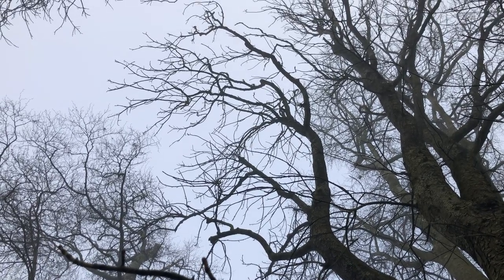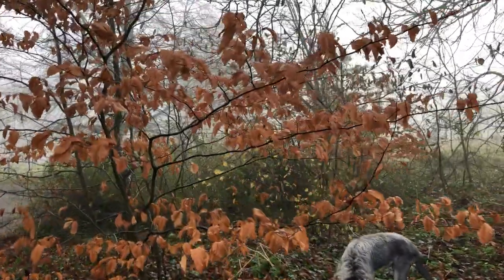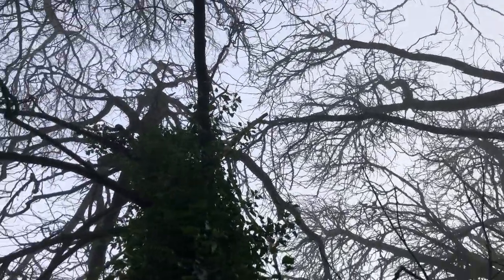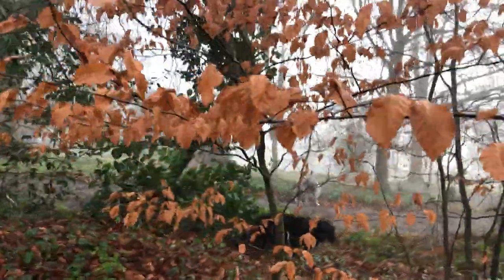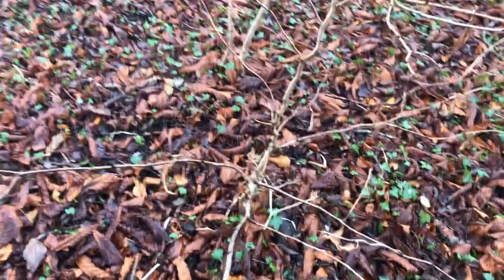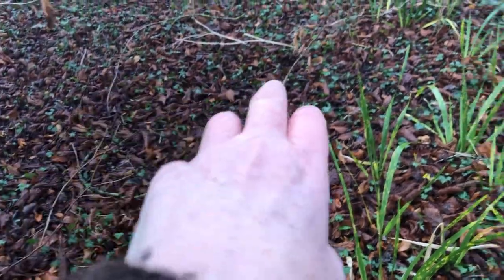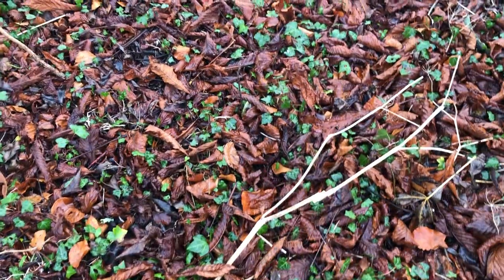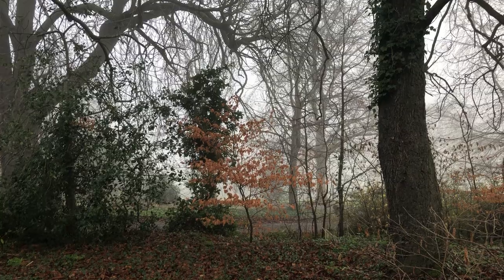Cat Thyme decided he should help explain about understory tree growth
It’s always important to have several generations of trees growing together. This way when to older ones die or are storm felled there’s another tree already in place to grow up.